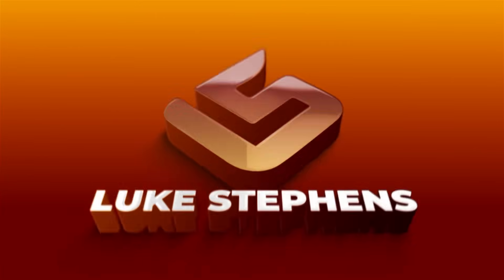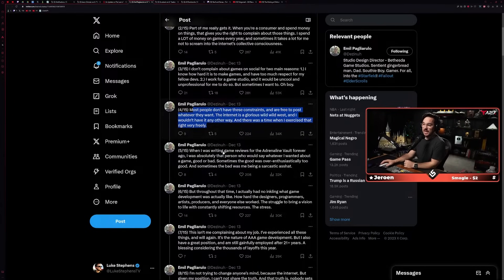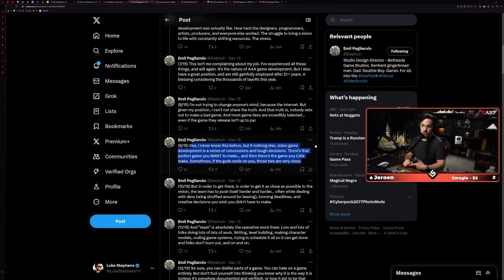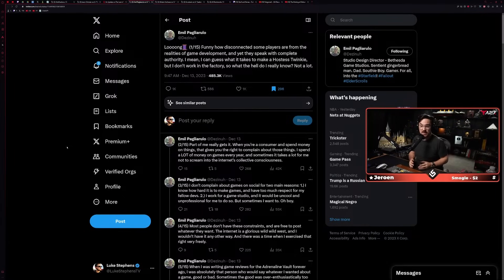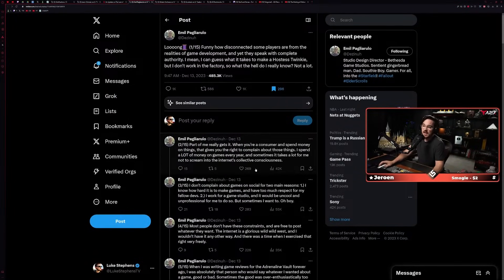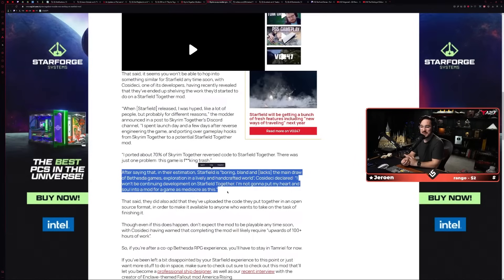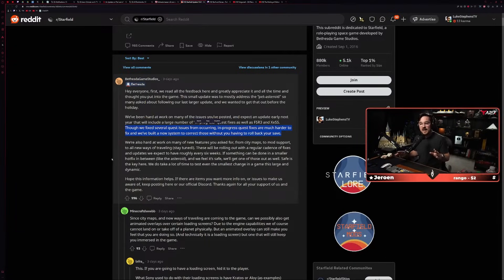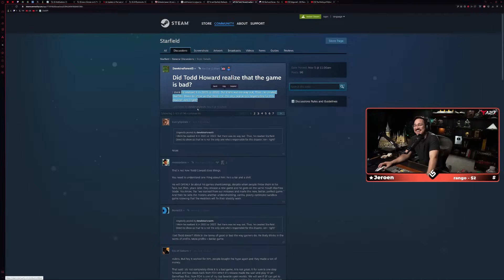Starfield Design Director Talks About Criticism - Luke Reacts